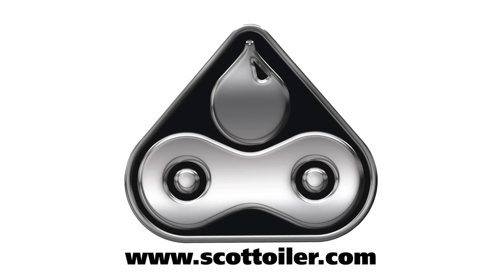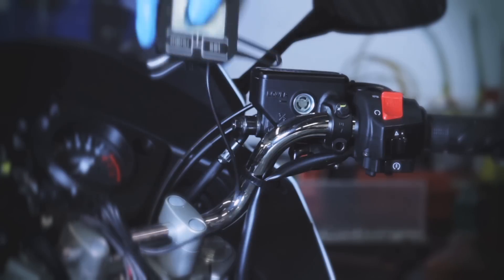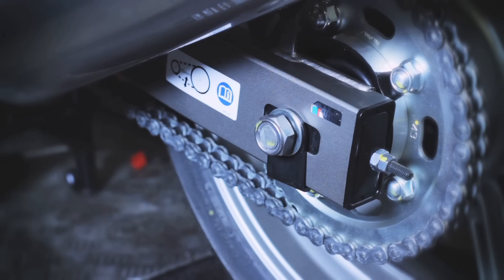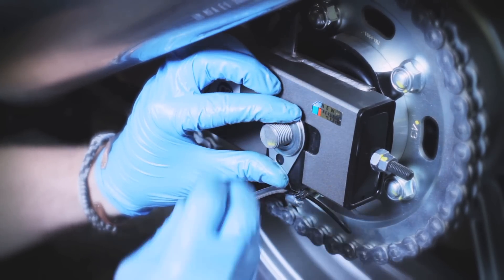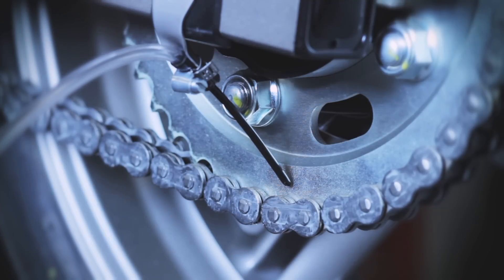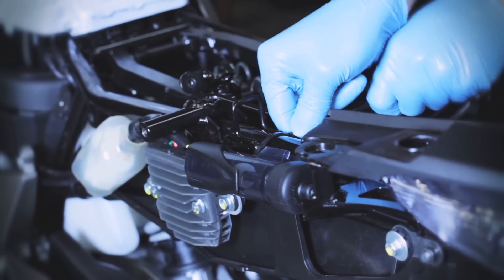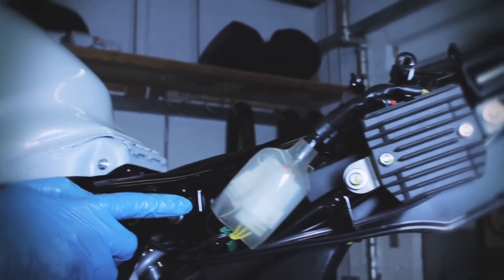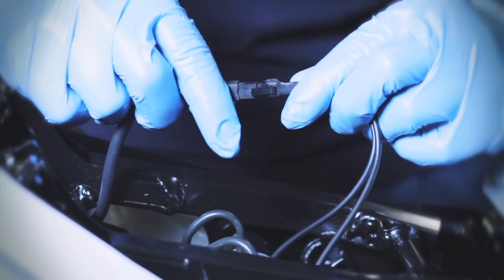Scottoiler eSystem Motorcycle Chain Oiler - Installation (English)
This video shows you how to install the Scottoiler eSystem.
Please see our Bike Specific Installation Guides for your bike
Scottoiler are the world-leading manufacturers of automatic motorcycle chain oilers for chain-drive motorcycles.
NOTE: This video has English commentary.